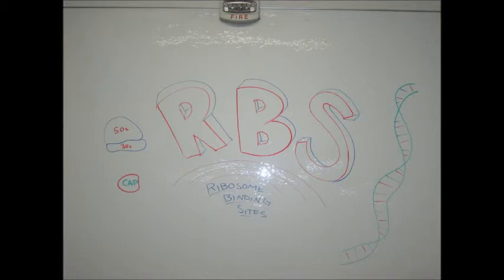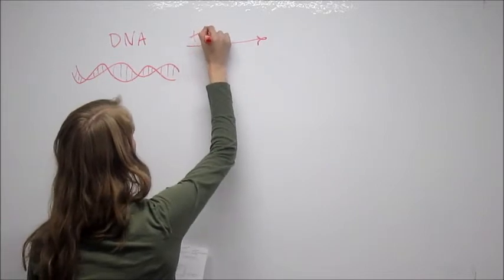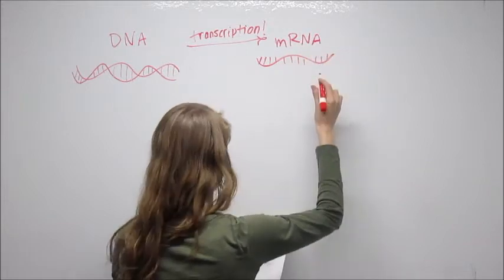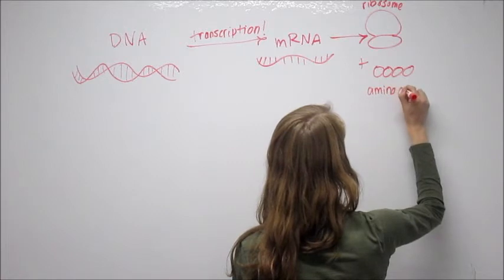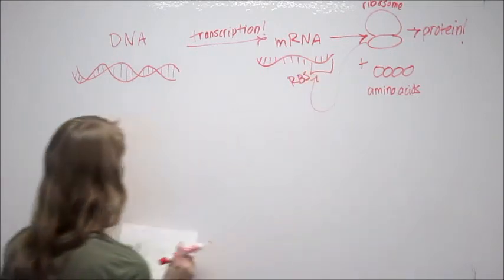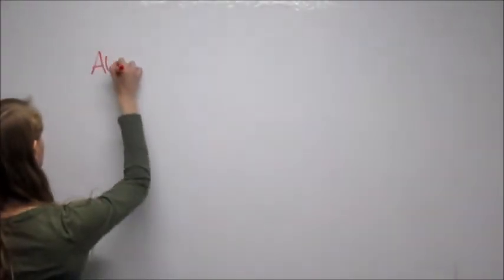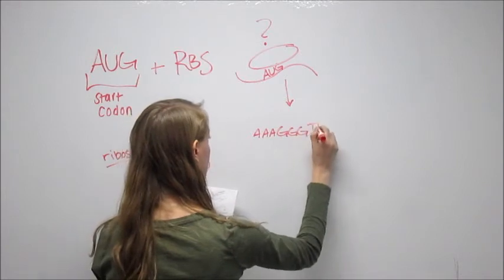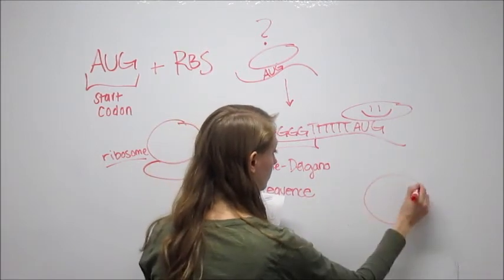Ribosome Binding Sites intro video